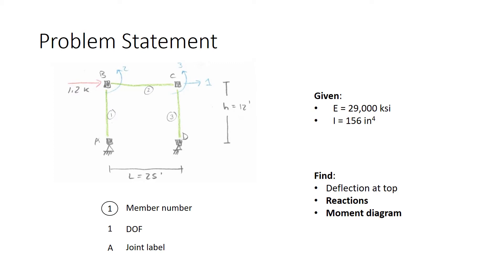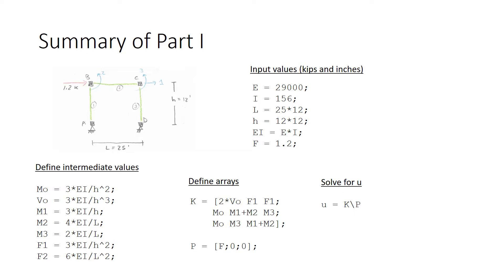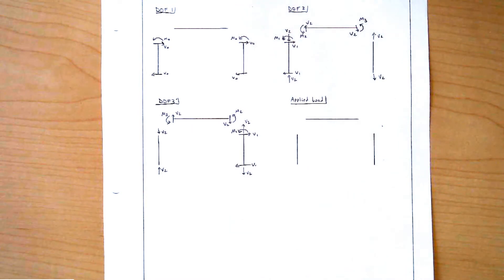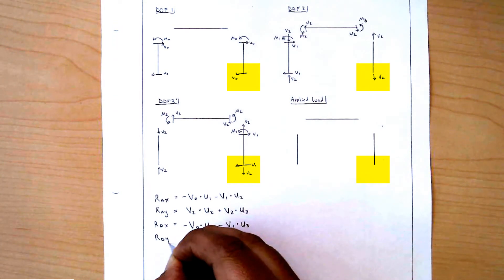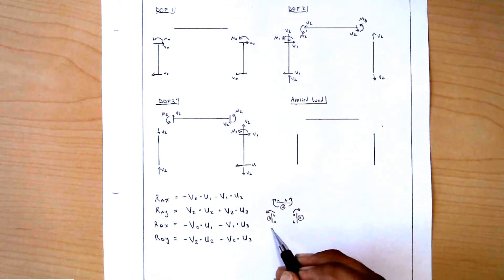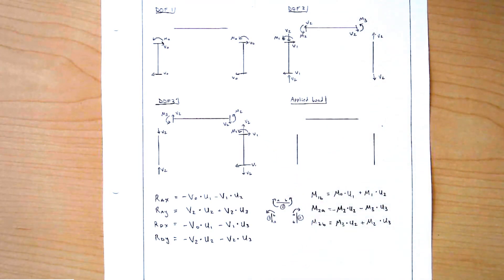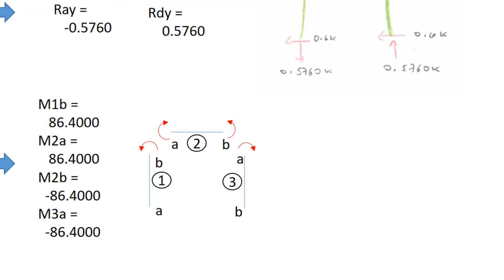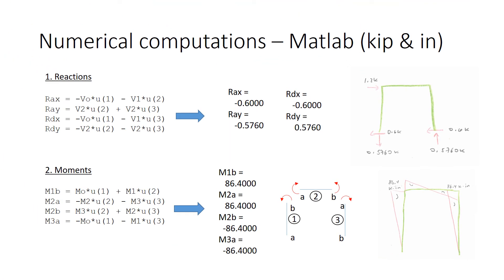Stiffness Method for Frames - Part 2, Force Recovery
Continuation of the example on applying the stiffness method to frames. Uses method 1 of force recovery. If you are watching this video make sure you have watched the previous video first Recorder for CE 4600 at Cal State LA.